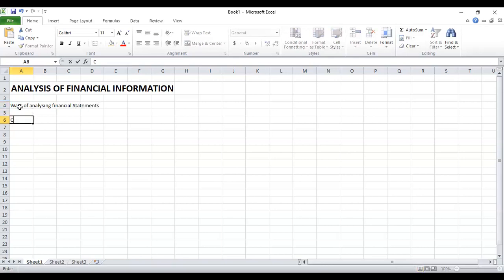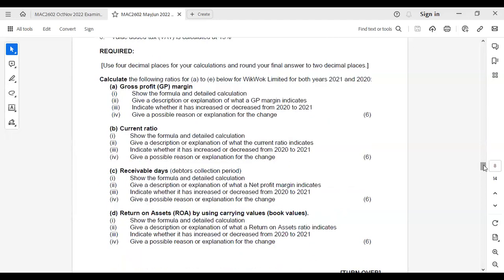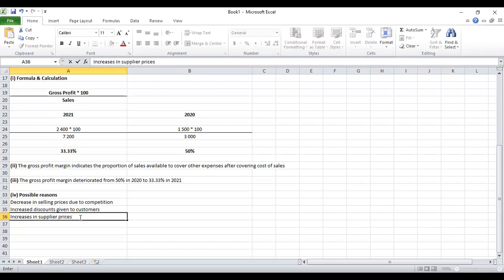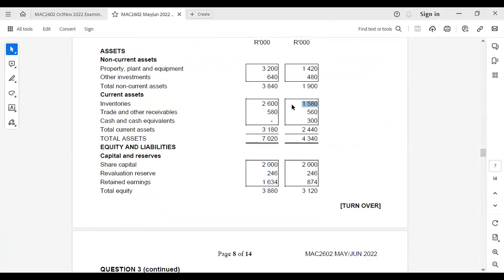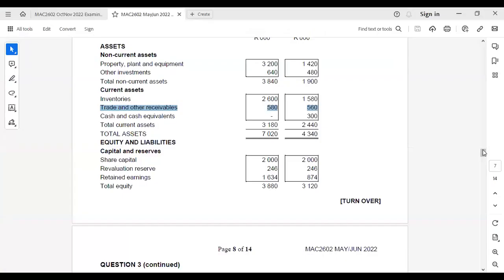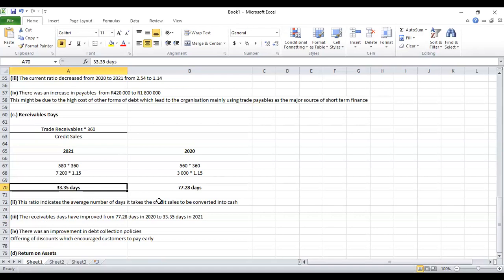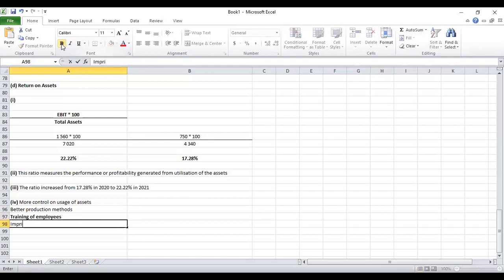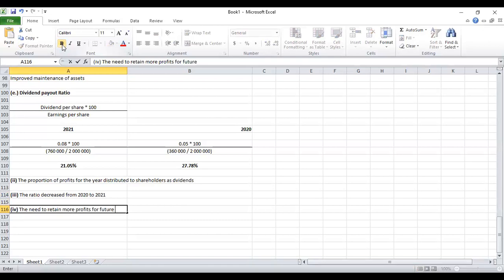FINANCIAL & NON FINANCIAL ANALYSIS 1